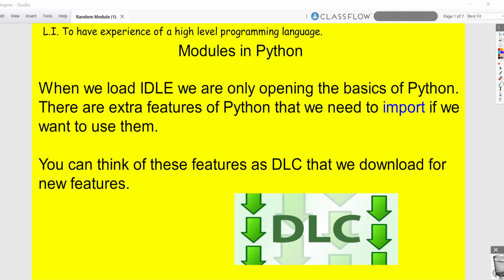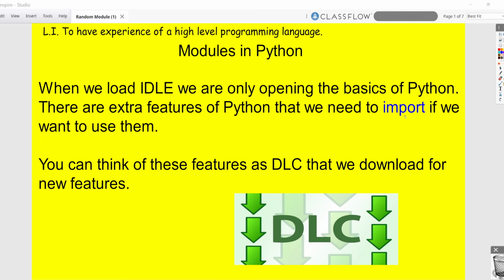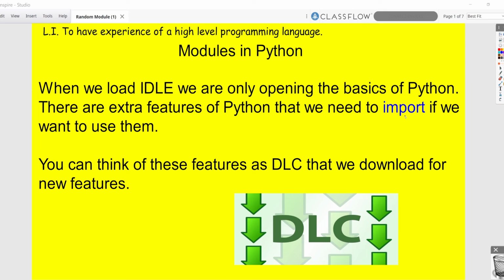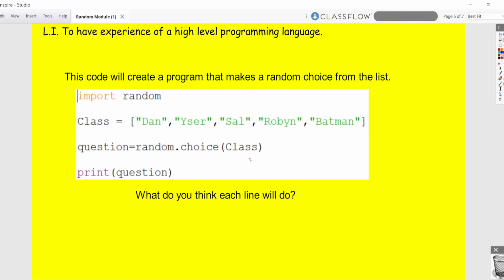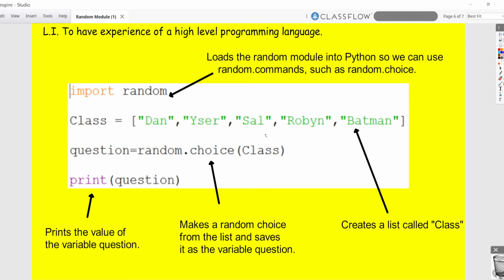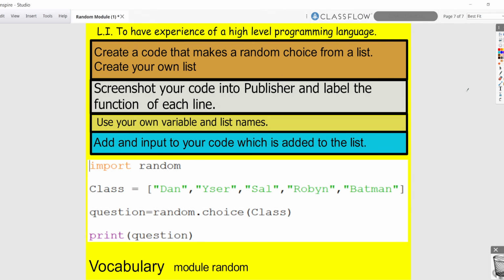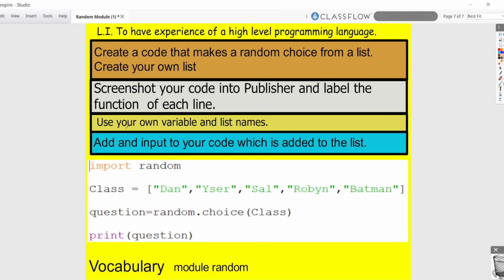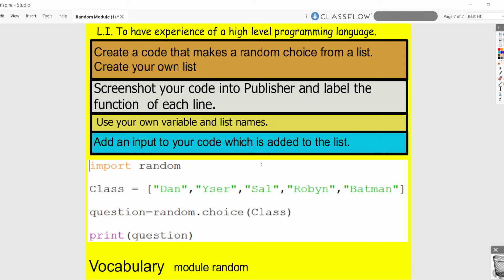Importing modules into Python - Random Module